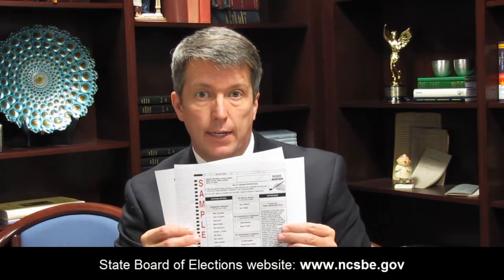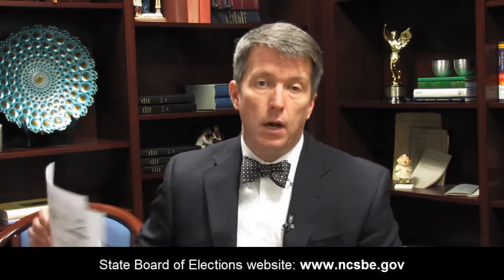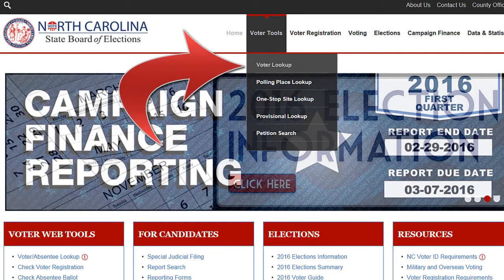Chip Baggett's Bowtie Briefing for February 5, 2016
Chip's legislative advocacy series starts up for 2016 with a look at what you should do before the upcoming primary elections.